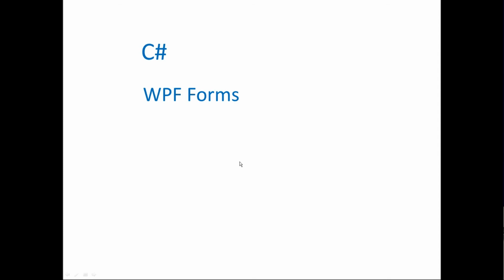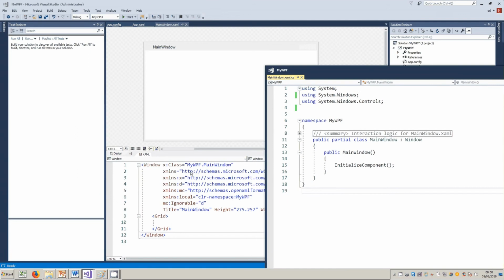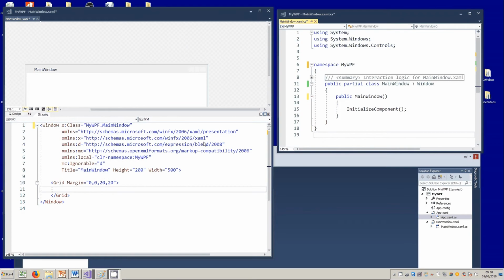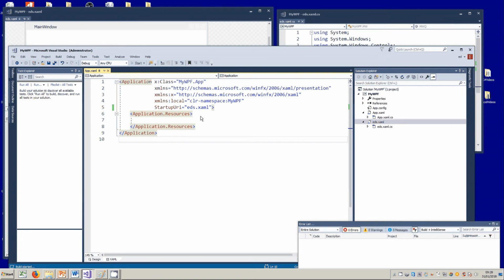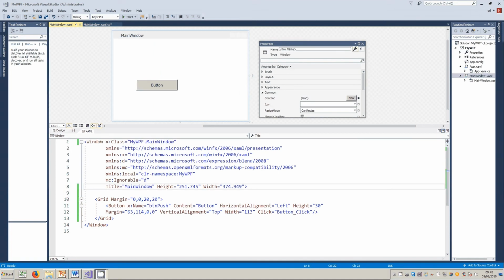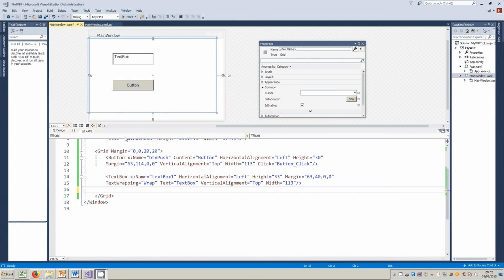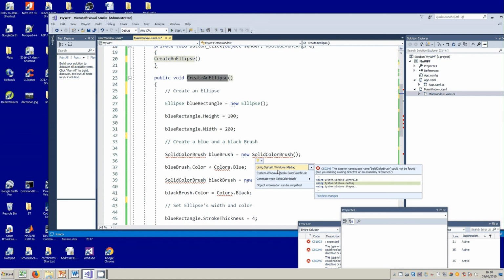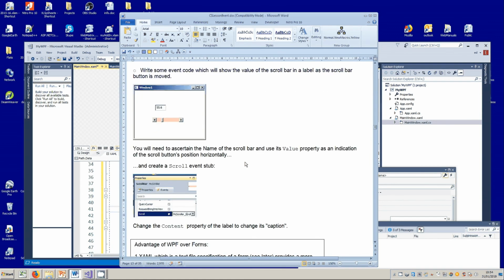C#Ch9WPF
C# WPF Forms